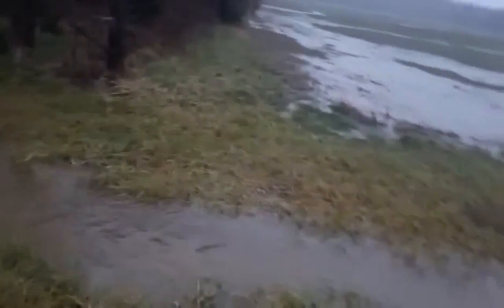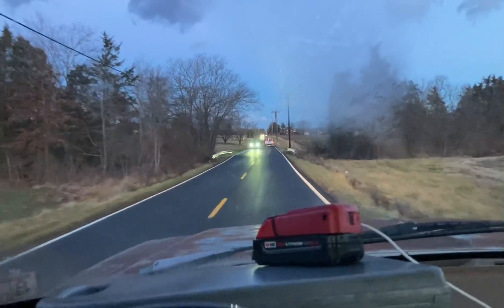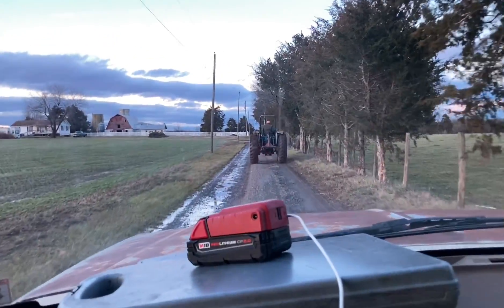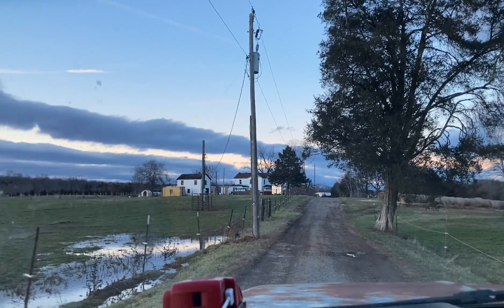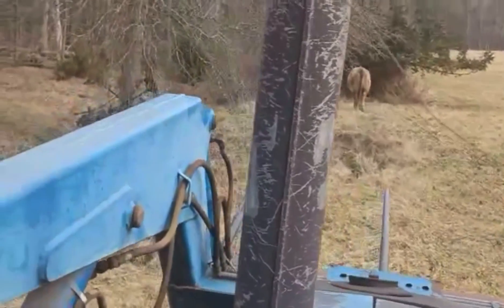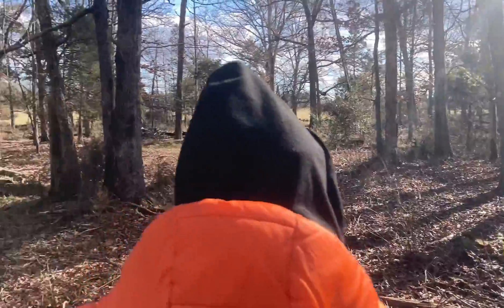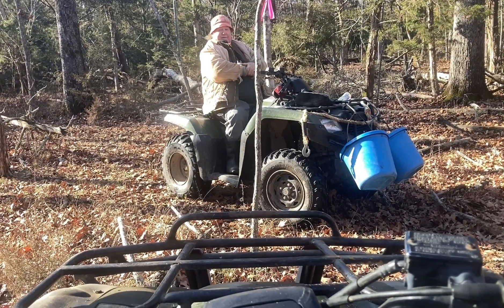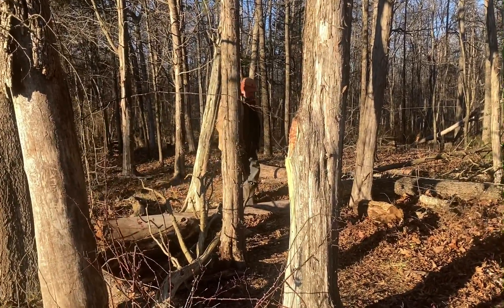Cow got a way again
Cow got a way again, Feeding cows